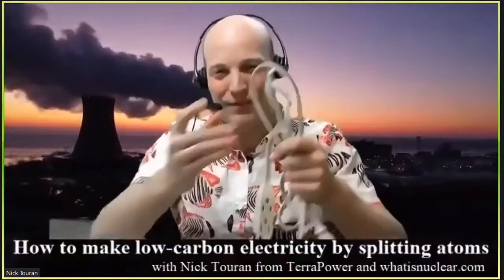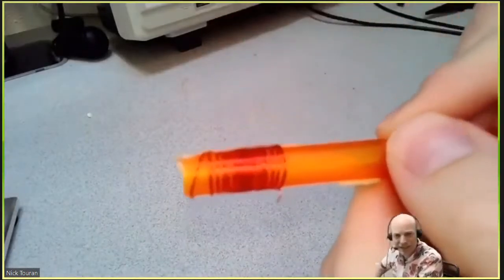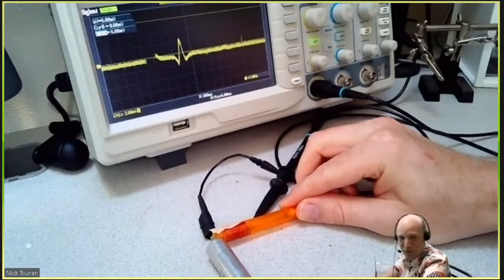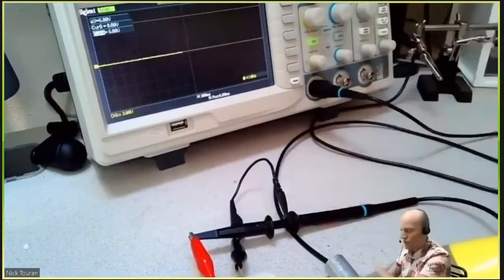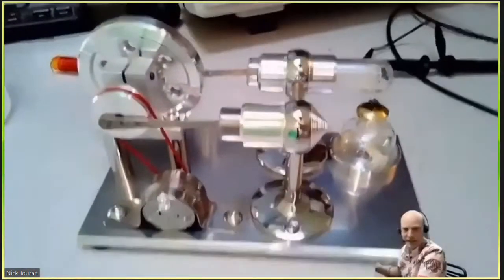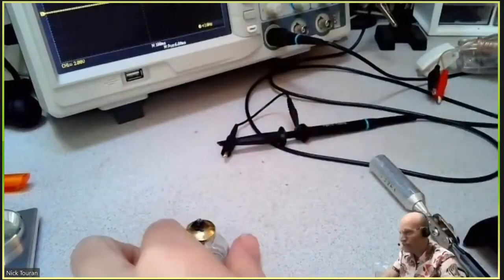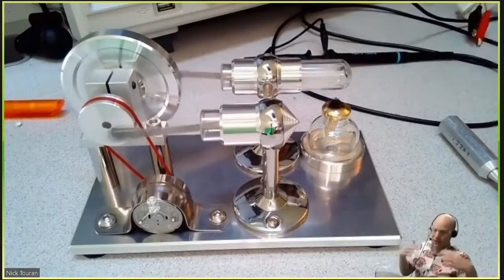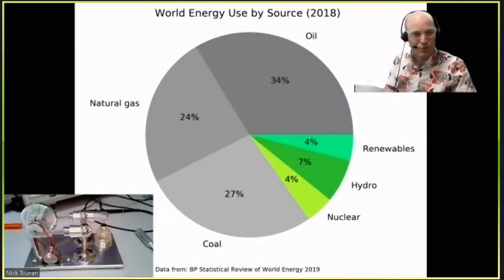Demo of making electricity with coil, crank, and Stirling engine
I did this talk early on in the pandemic as part of a kid's event for the Pacific Science Center in Seattle. I hook up my oscilloscope to a coil of wires and show that you can move electrons around with a magnet.

Originally from the Engineering/Expo on May 29, 2020.